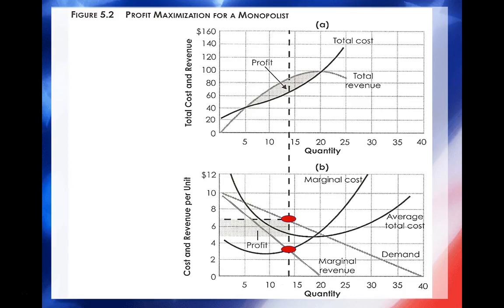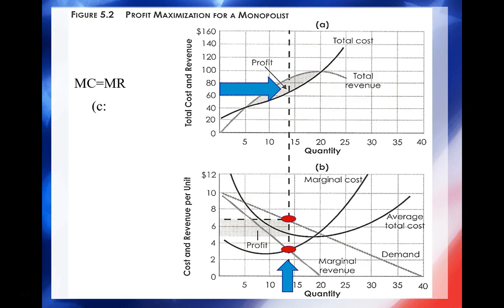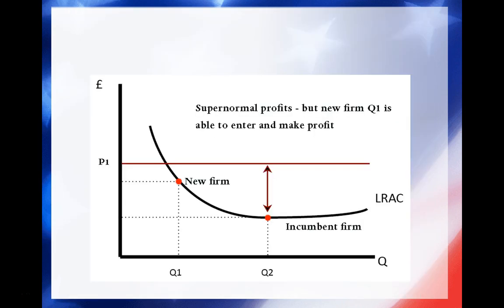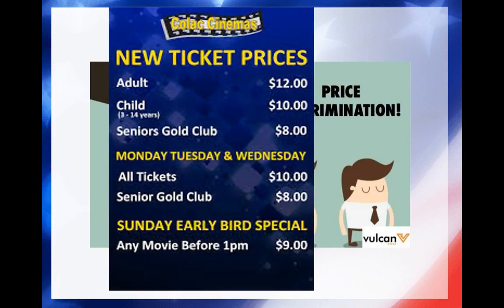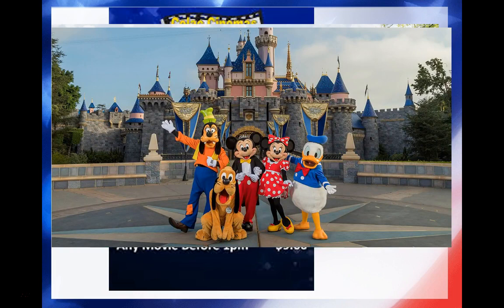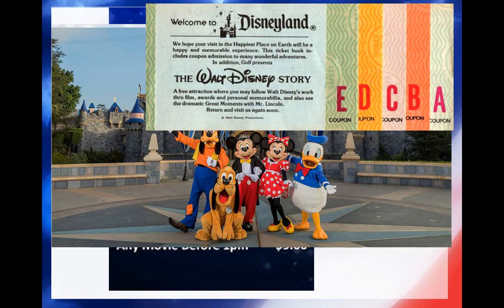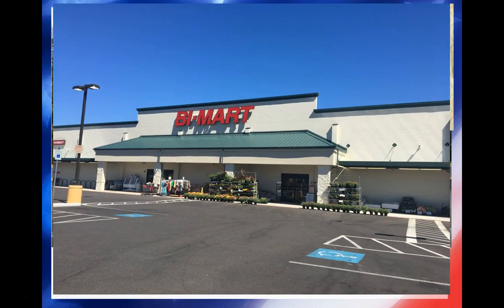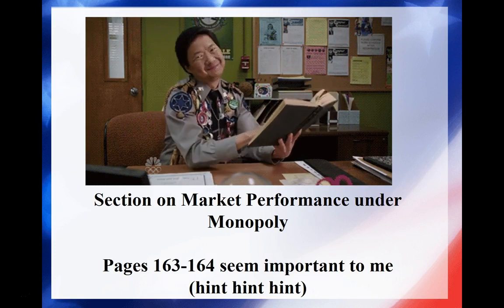Chapter 5 Part 4